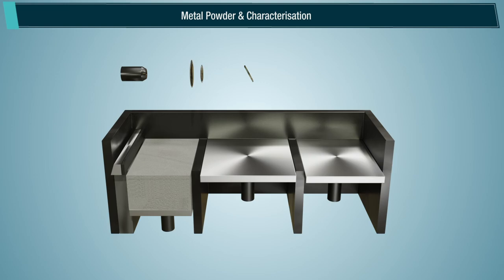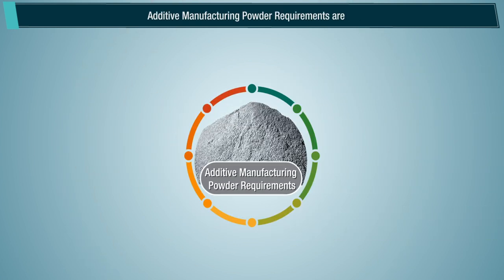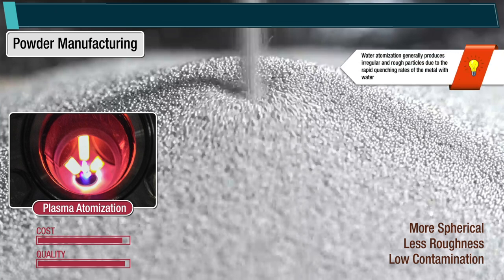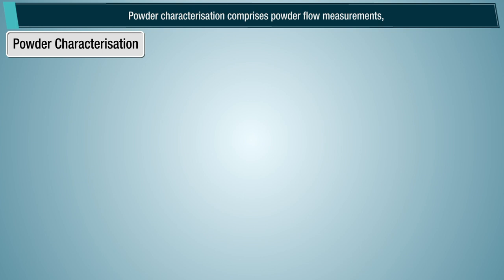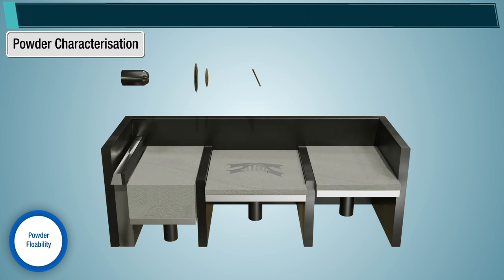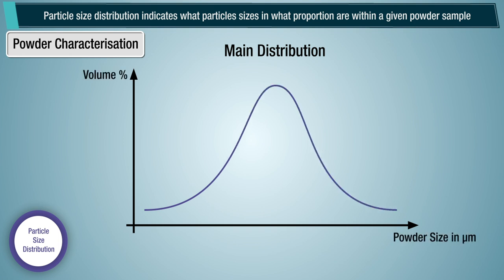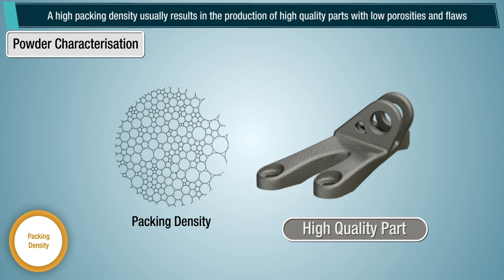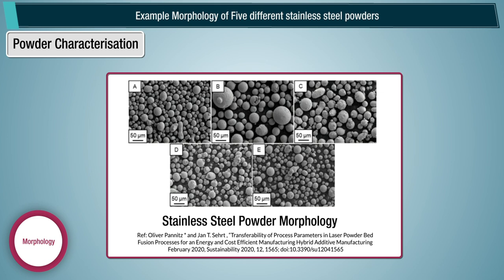Metal Powder Secrets Finally Revealed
In this video, we dive into the fascinating world of Metal Powder Bed Fusion (PBF), a cutting-edge 3D printing technology that is transforming the manufacturing industry.

Understand why Metal Powder Bed Fusion is a game-changer in the world of manufacturing, offering unparalleled design flexibility, material efficiency, and the ability to produce highly complex geometries.

Whether you're a manufacturing professional, a 3D printing enthusiast, or just curious about advanced technologies, this video is for you.

Let us know what you found most interesting about Metal Powder Bed Fusion or what topics you'd like us to cover next.